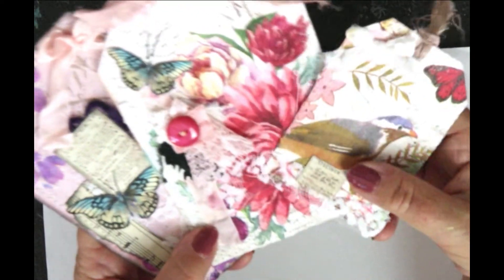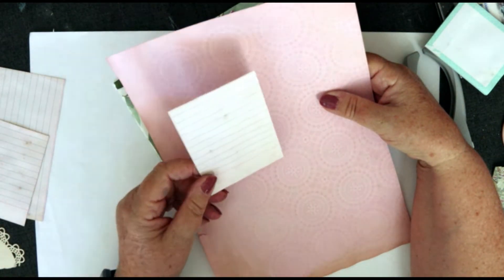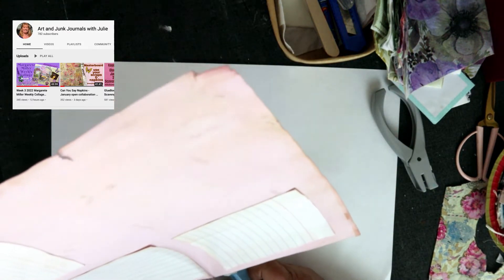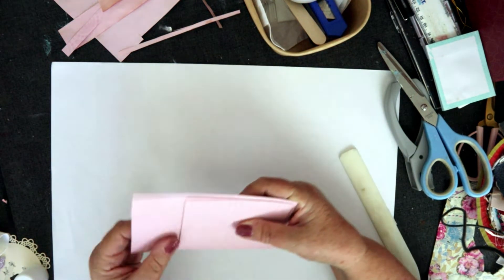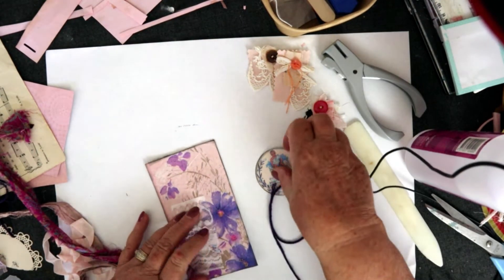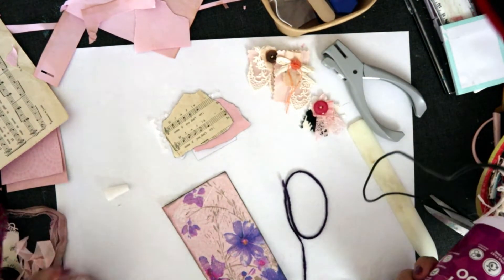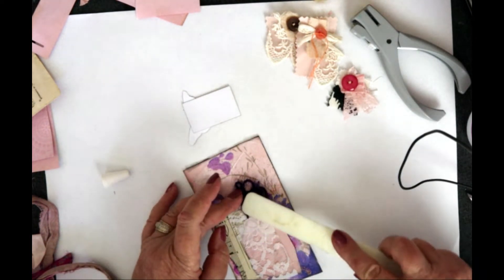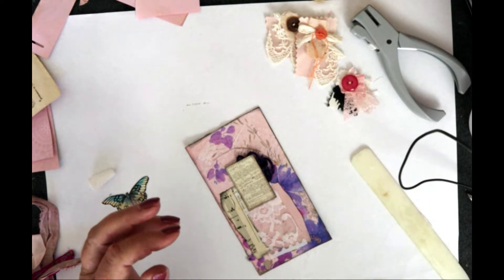MAKING JOURNAL TAGS WITH PAPER NAPKINS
canyousaynapkins This is task 2 in the napkin collage challenge being co-hosted by the lovely Jo Ann, Sheree & Sue.
I'll show you how to use napkins to decorate journal tags. You can see step by step what the process is as I create 3 pretty tags. Enjoy!

Co-Hosts are:
Jo Ann from Junk Journal Treasures
Sheree from Turquoise Dreaming
Susan from Susan Hiles Art

Collab dates and prompts:
January 14 - Collage with a napkin
January 21 - Add a napkin to a tag or a pocket
January 28 - Add a napkin to a journal page

FAUX AVOCADO DYE FOR COLOURING PAPER
THIS IS HOW I MAKE MY 'AVOCADO' DYED PAPER
* make a container of tea about 1 litre water and 4-6 teabags
* don't make the tea too dark
* carefully add pink food colouring, a couple of drops at a time until the liquid is a rich reddish brown
* soak the paper for at least 30 minutes
* drain the paper
* air dry or dry in the sun, in single layers
If you bake in the oven the paper will be more of a brownish colour, I found air drying got the pinkest paper

Hello and welcome. I hope you share my passion for Arting and crafting and find something to inspire you here.
The world is full of wonder if you look past all the chaos, nature is amazing and life is a magical journey.
I am so grateful to be able to create, to heal and keep myself from going nuts in this crazy crazy world. I will often lose myself in a painting for hours, almost meditative in some ways and definitely takes my mind off my troubles.
I love painting with acrylics but give other mediums a try from time to time with varying success. I am never scared to try something new,  you can see me giving it a good crack and sometimes nailing sometimes failing. Whatever happens, it's okay.
My new obsession is junk journalling and it is very addictive, I love it.